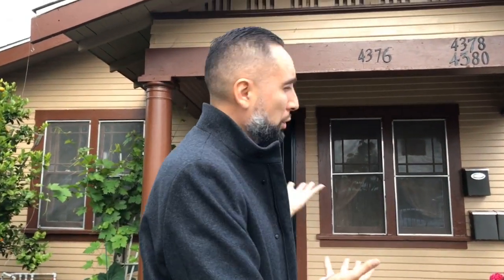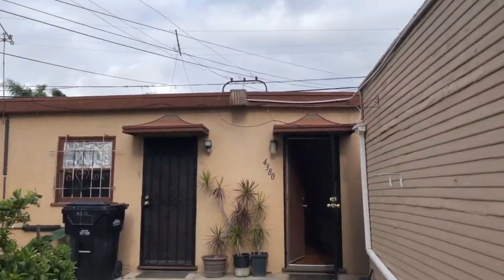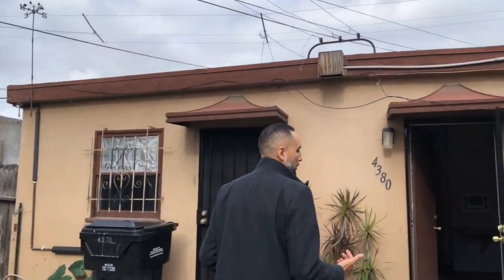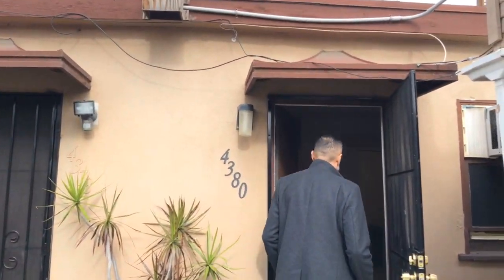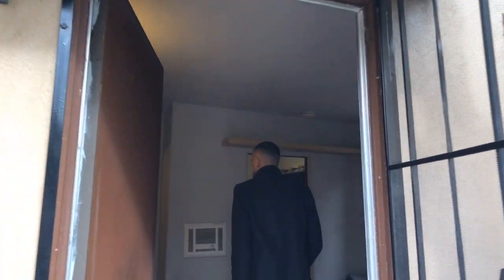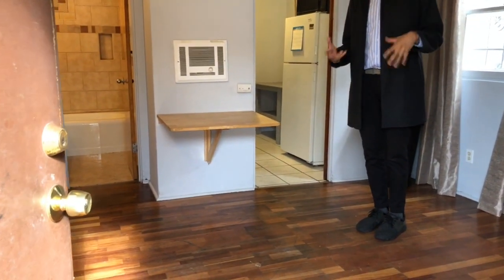Home Buyer Tip Buying a Triplex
First Time Home Buyers! We have a little inspo for you to get you thinking outside of the box. This property has tons of potential in addition to some possible extra income to be earned. Keep those possibilities open and let us know if you have any questions on how to get started. Happy Home Hunting!